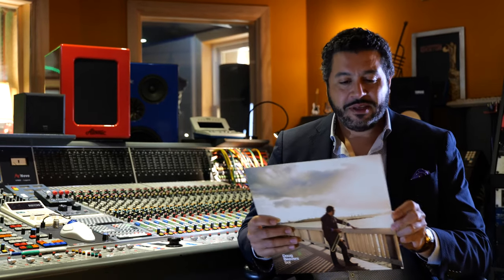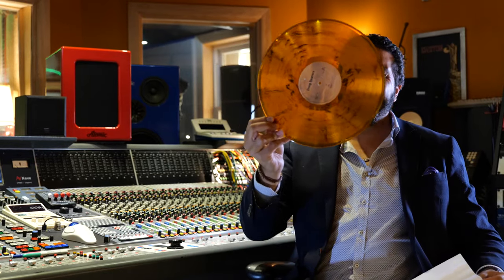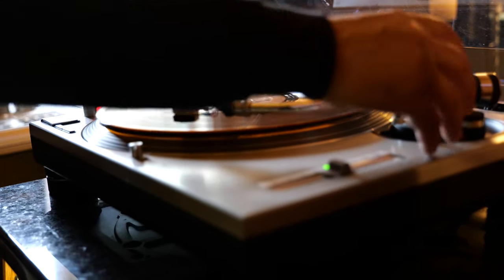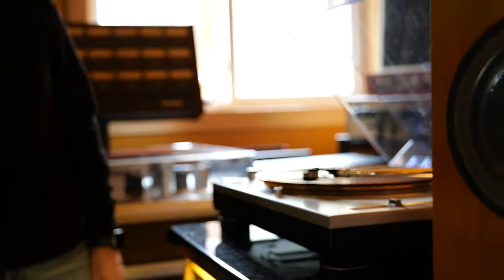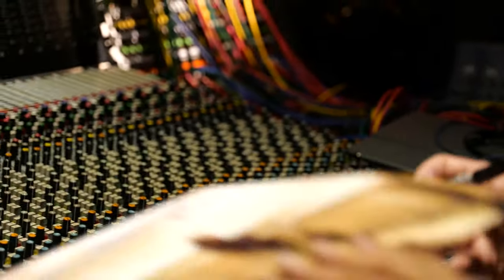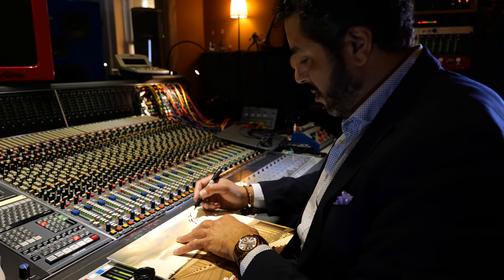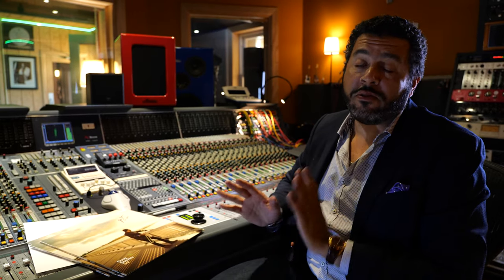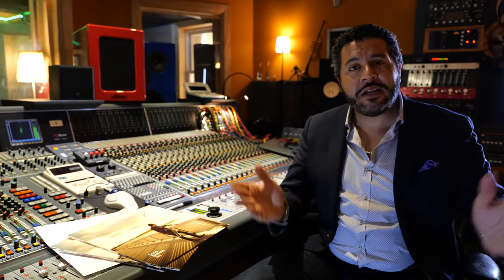Doug Beavers "Sol" on Vinyl – Intro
At long last!  The Sol vinyls are ready, and are now shipping.  Join Doug at Studio Mozart in Little Falls, NJ for a fun intro, demo, and signing of the new vinyls.